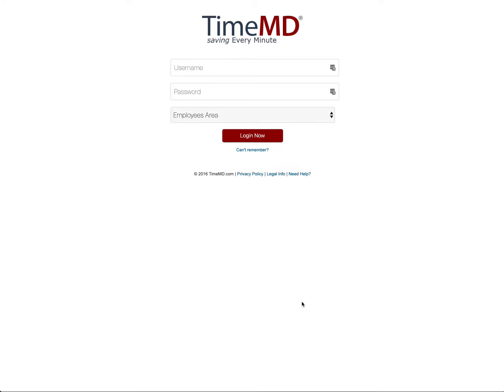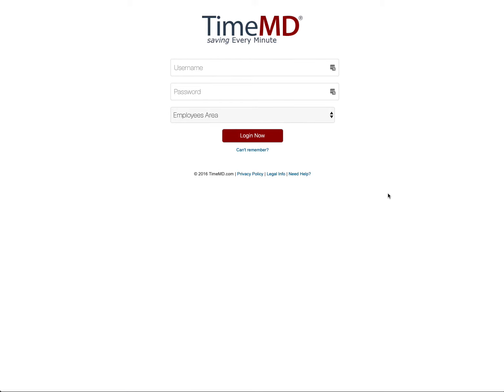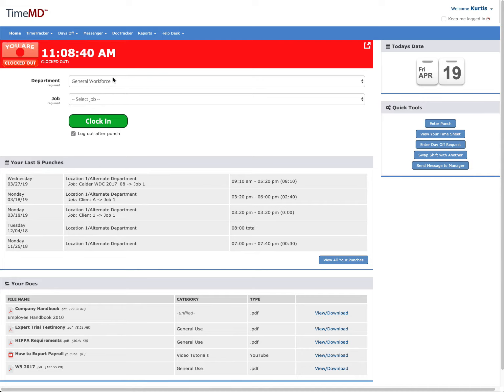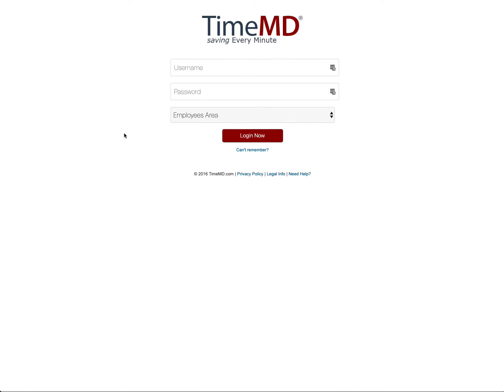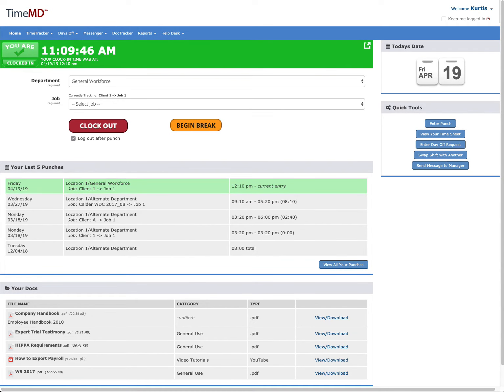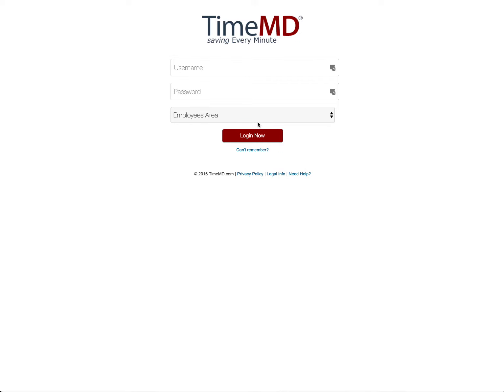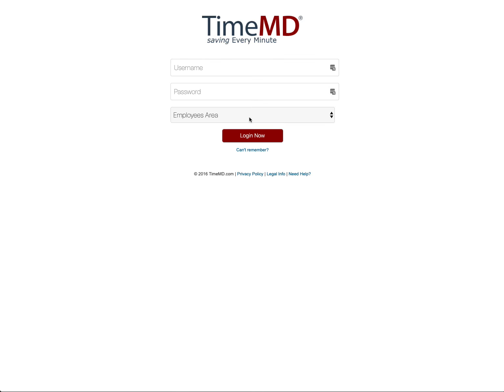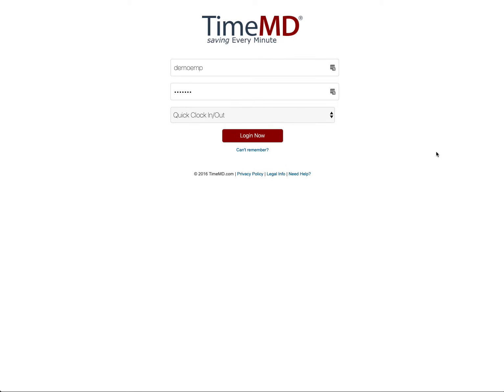Using the WebClock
This video walks an employee through the necessary steps to record a punch in the TimeMD system.